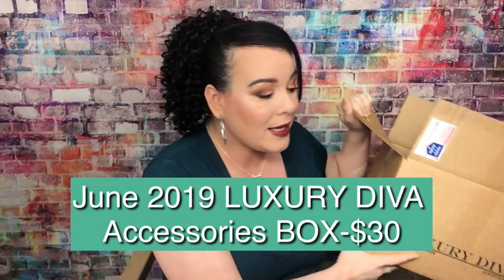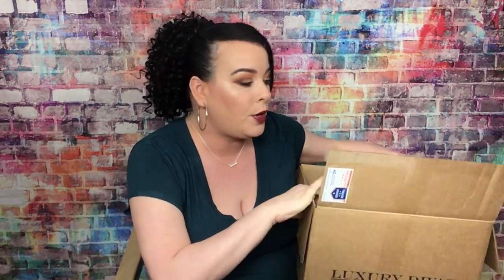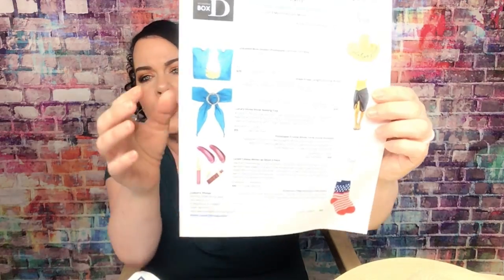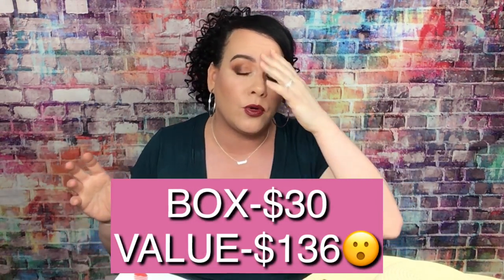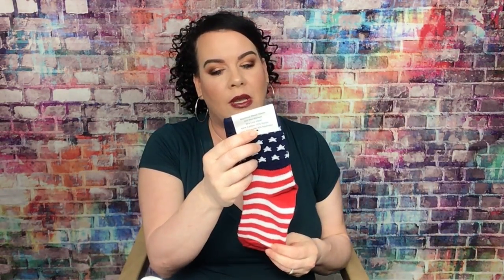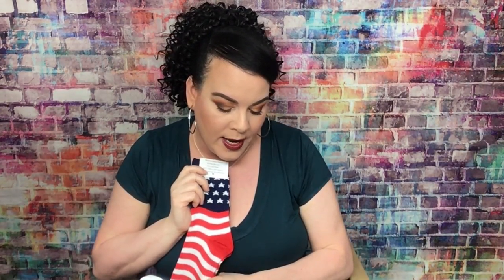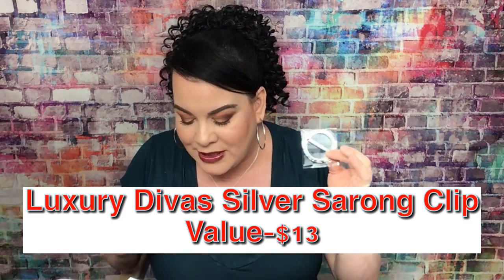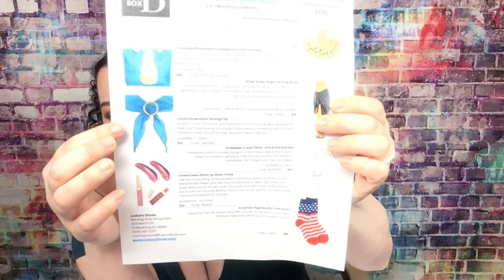You NEED This In Your Life! // Luxury Diva Unboxing June 2019 // MUST WATCH!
Hi Lovelies! In Today's Video I Unbox The June 2019 Luxury Diva Box.

Monthly collection of 5 to 6 hand-selected fashion related items. Size Small thru 3XL are offered.